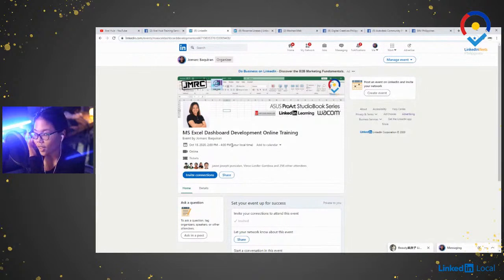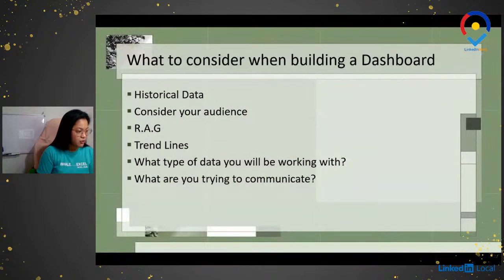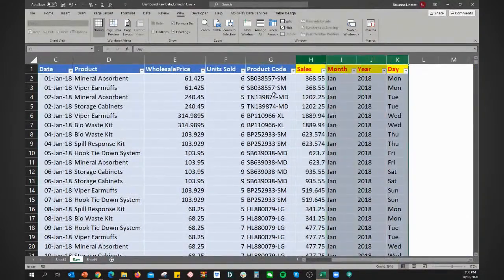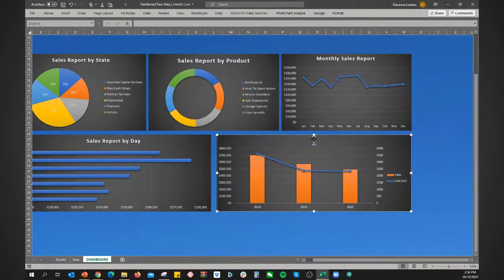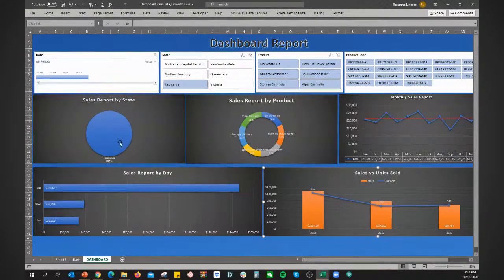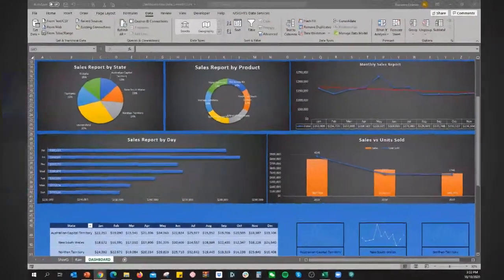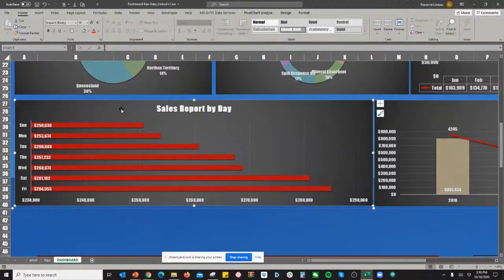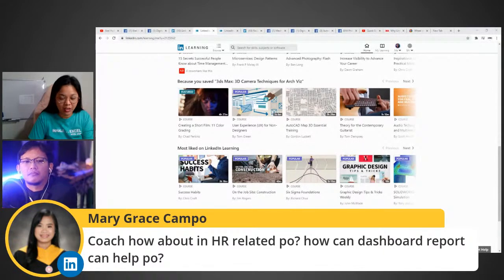MS Excel Dashboard Development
This course will cover the features of MS Excel latest versions in order to build a Dashboard Report every beginner in Excel can do.
Let's be excel on that efficiency with MS Excel.

About Roxanne.
She's a business owner, Freelance Dashboard Reports Developer, Data Analyst, and Freelancing Coach

Check out this 30-day access to prepare for Excel Associate certification exams for
Office 365 and Office 2019

Join our communties.